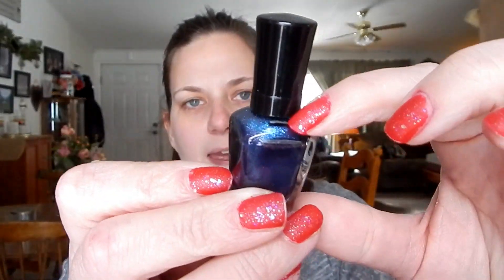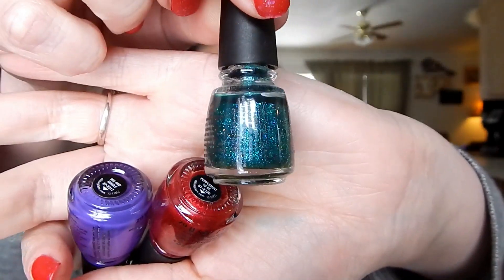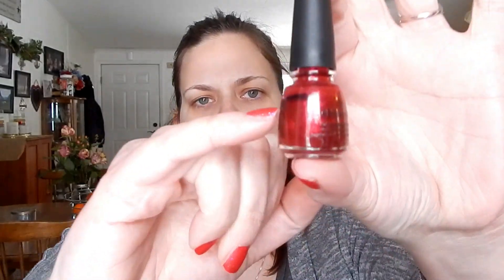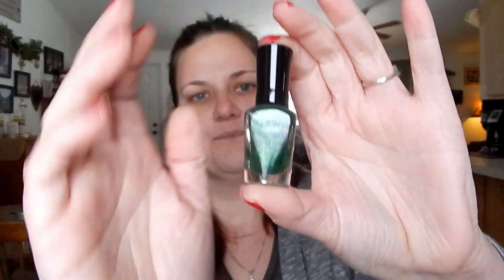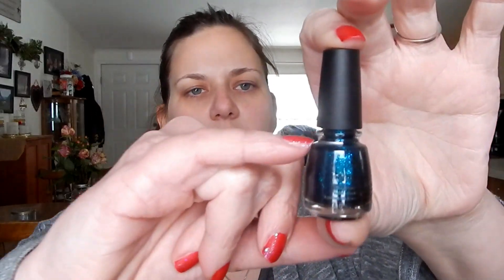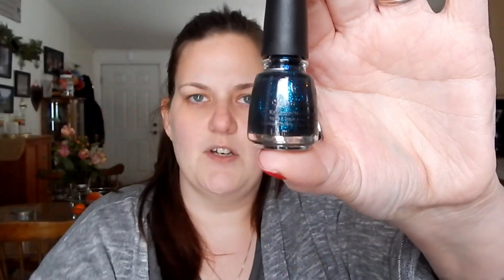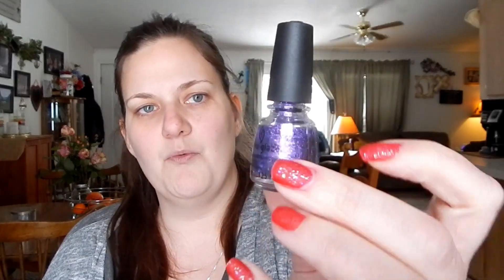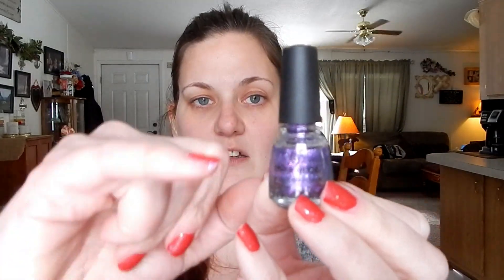Project Polish MINI update #2 + Votes Needed